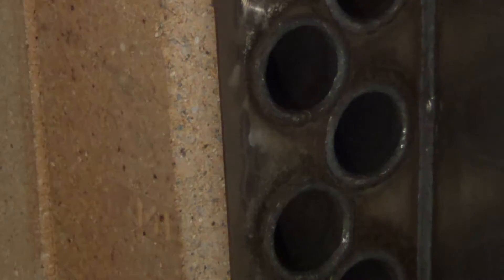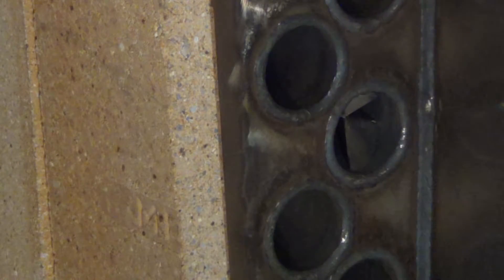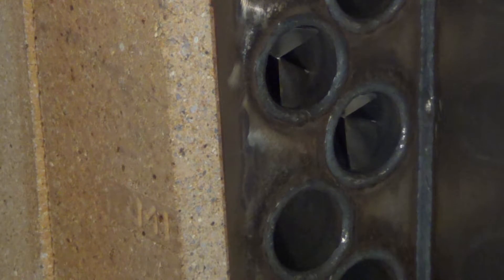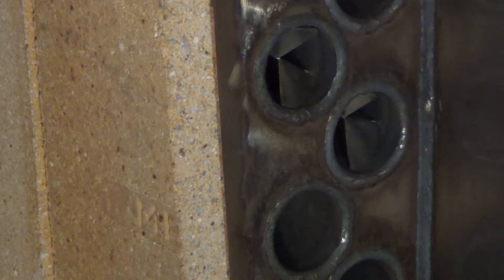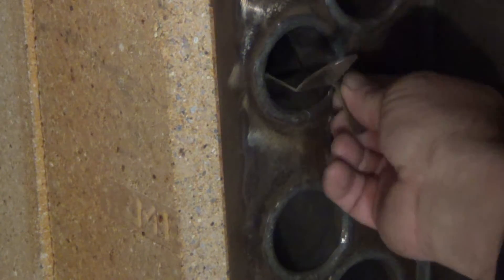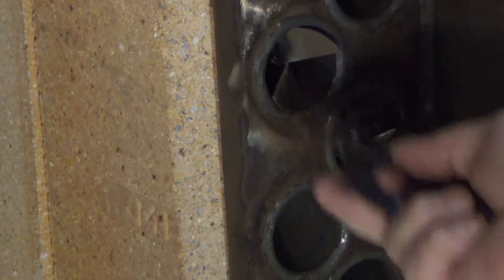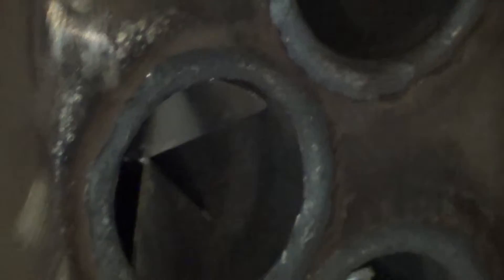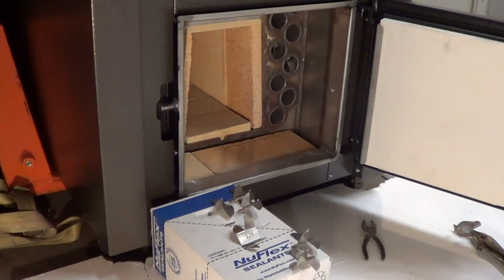Installing SS exhaust spinners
Here is how easy it is to install the high efficiency stainless steel spinners in the heat exchange tubes of the Empyre Elite wood gasification boilers. Gaining you about 7% in efficiency saving you lots of wood over a season and increasing your boilers output an additional 11,000 btu/hr average.